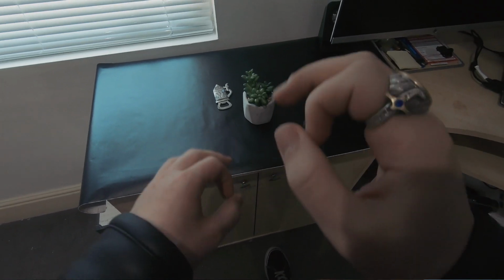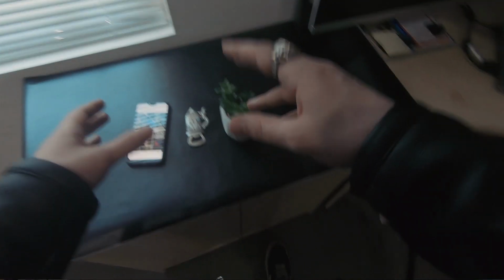Youtube Custom Thumbnails - How To Make Custom Thumbnails On Youtube 2019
Episode Eleven

In today's episode, we're going to be talking about how I make my YouTube thumbnails.

We start with a base, then use some items to reference what's in the video and then we finish it off with some awesome pictures that we can use as thumbnails, pretty simple.

--SUPPORT ME--

--MY GEAR--

👉 Lumix GH5
👉 Canon EF 75-300mm Lens
👉 Canon EF 50mm Lens
👉 Viltrox VL-200T Light
👉 Rode Microphone
👉 GoPro Hero 7
👉 Neewer Podcast Microphone

--AWESOME FREEBIES--

youtube thumbnails - 5 tips for making youtube thumbnails that
com is my favorite free youtube thumbnail maker and you can use it as a quick thumbnail creator. How to make a YouTube thumbnail How to Make YouTube Thumbnails on iPhone iPad  eraser how to create thumbnails in android tagalog how to do thumbnails in youtube tagalog how to make youtube thumbnails tagalog how to make a youtube custom thumbnail tutorial — quick and easy.

youtube's worst thumbnails.
[HINDI] How to Make Attractive Thumbnail for Youtube | Youtube Thumbnails Maker · EXTREME ENTERTAINMENT & EDUCATION 2 Años

 how to make youtube thumbnails - how to make youtube thumbnails on android with a free app.
How to Make YouTube Thumbnails on iPhone iPad How to make a YouTube thumbnail  eraser how to create thumbnails in android tagalog how to do thumbnails in youtube tagalog how to make youtube thumbnails tagalog how to make a thumbnail for youtube videos - easy & free!

How To Make Thumbnails For Free with Pixlr
8 Jan 2019 - How to Make Thumbnails
 things change every year so check out this video if you want to figure out how to make custom thumbnails on youtube in 2016..

youtube custom thumbnails - how to enable and get custom thumbnails on youtube in 2019.

 updated video on how to enable custom thumbnails on youtube since they have changed the layout..
 things change every year so check out this video if you want to figure out how to make custom thumbnails on youtube in 2016.. how to make a youtube custom thumbnail tutorial — quick and easy. 2 days ago - How to Enable Custom Thumbnails On YouTube

in this video sean cannell from video influencers shares his custom youtube thumbnail tutorial with canva  amazingly simple graphic design software. custom thumbnails on youtube custom thumbnails on youtube 2019 how to make custom thumbnails on youtube custom thumbnails not eligible custom thumbnails without verification thumbnails custom thumbnail not enabled custom thumbnail tutorial custom thumbnail youtube custom youtube thumbnail tutorial thumbnails youtube youtube custom thumbnail youtube custom thumbnail size youtube thumbnail creator youtube thumbnail maker youtube thumbnail tutorial 2019.